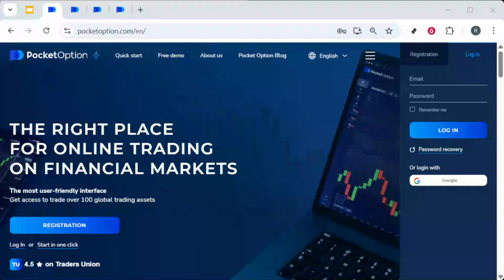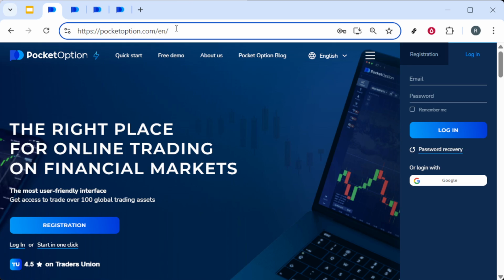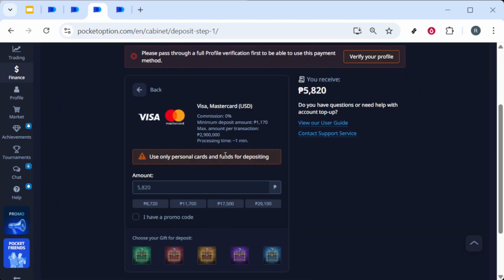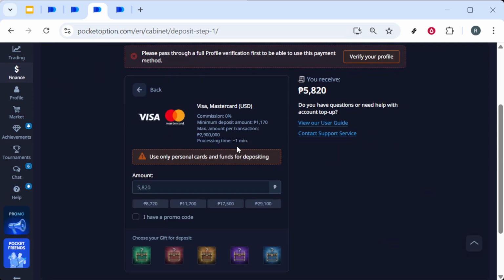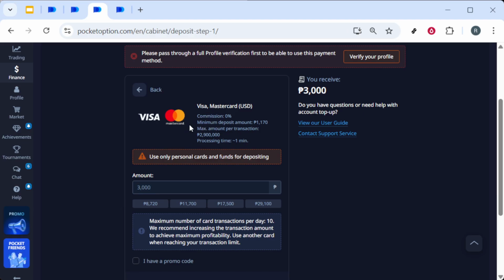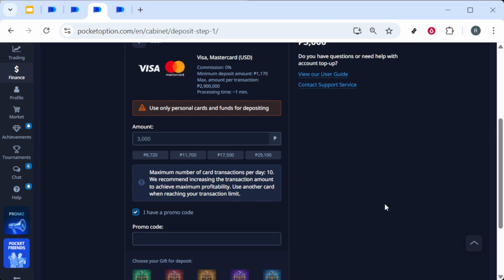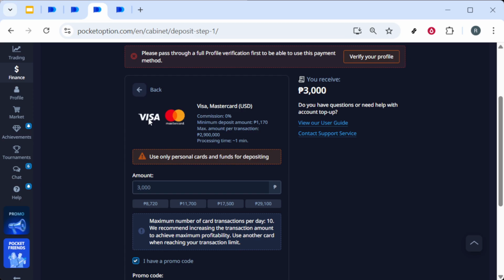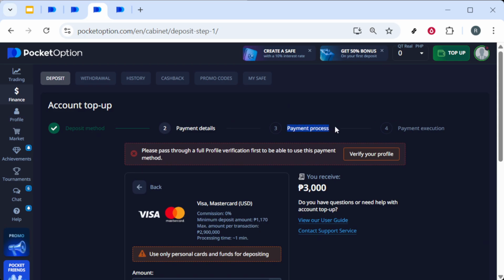How to Deposit with Visa Card on Pocket Option | Quick Tutorial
Funding your Pocket Option account using a Visa card is fast and reliable. This step-by-step guide ensures your deposit process is smooth and secure. You’ll learn how to connect your Visa card and start trading without delay.

✨ Steps to Follow:
🌐 Navigate to the “Deposit” section on your dashboard.
💳 Select “Visa Card” as the payment method.
💵 Enter the desired amount.
📱 Complete the 3D Secure verification.
✅ Funds will be credited instantly.